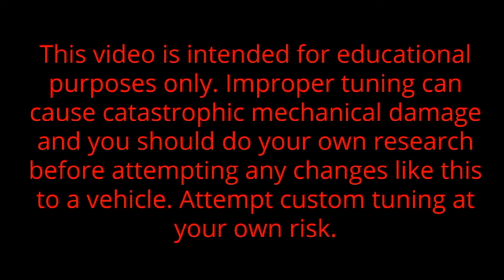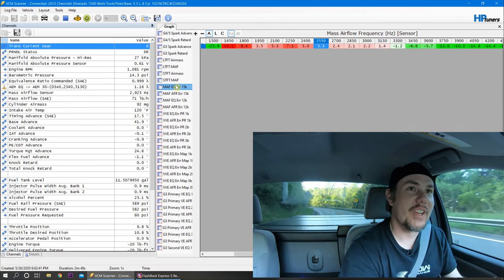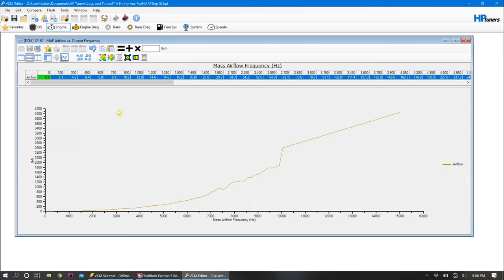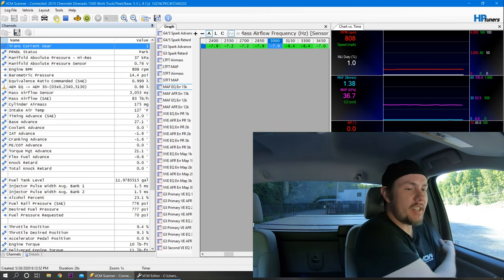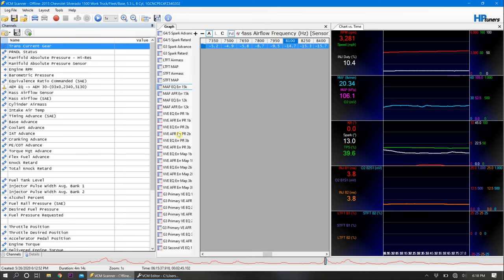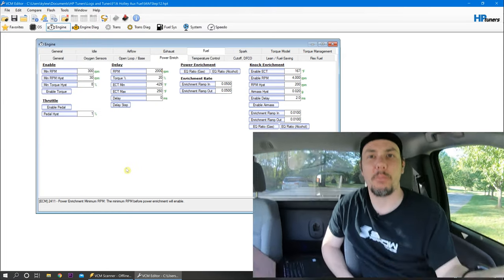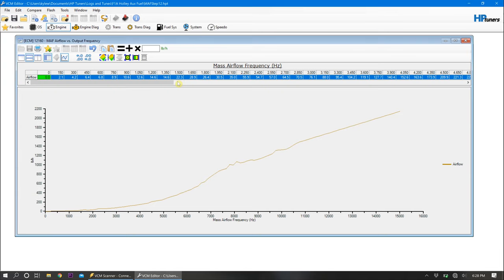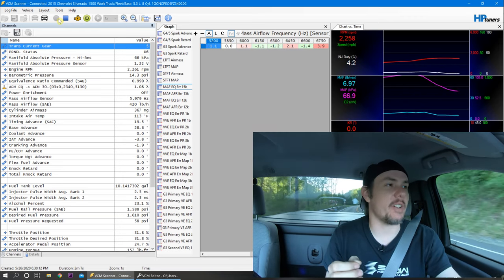Dialing In The MAF With Adjusted PE and Auxiliary Fuel, The Next Step Of Superado 2.0